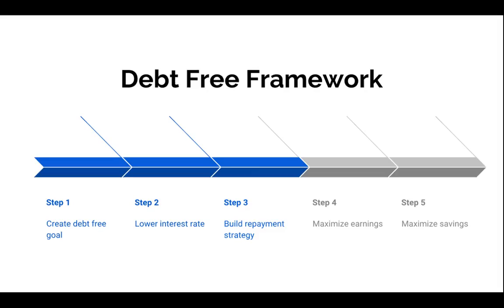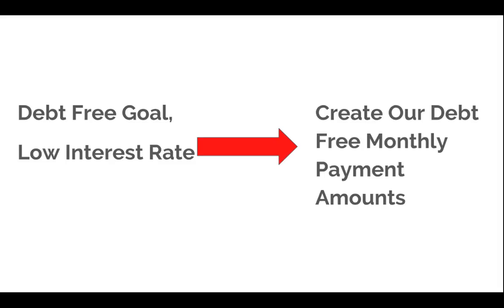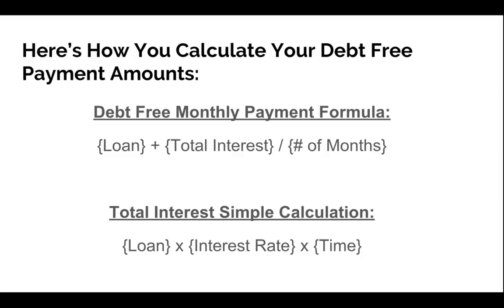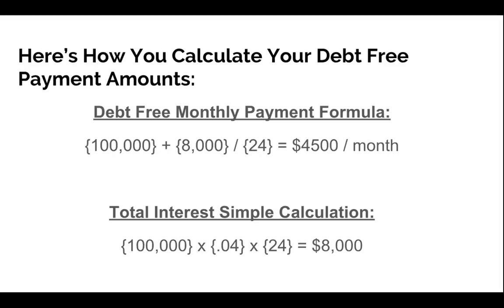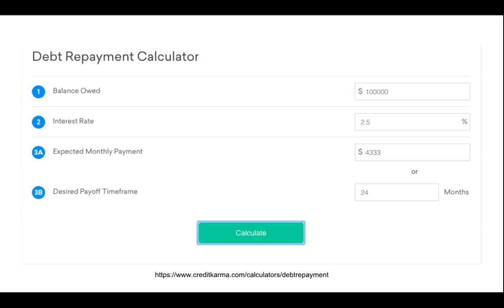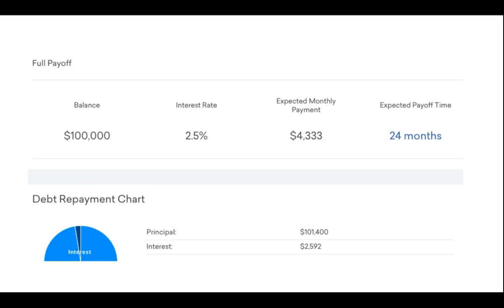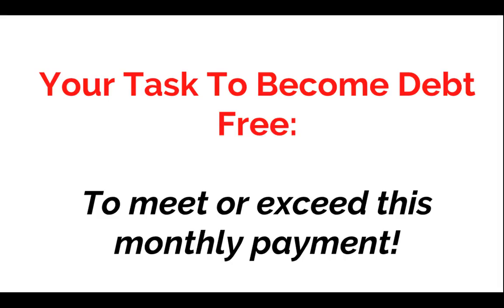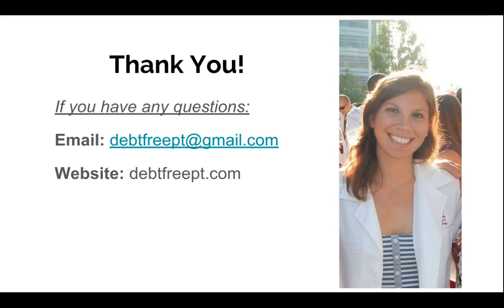Debt Free Course Section 3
Travel Therapy Guide's 5 Min Tutorial: